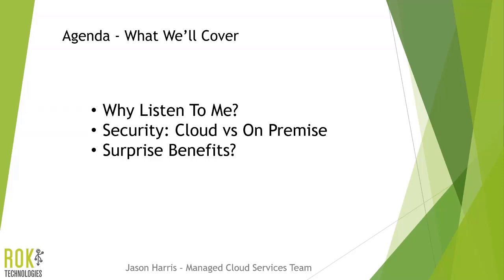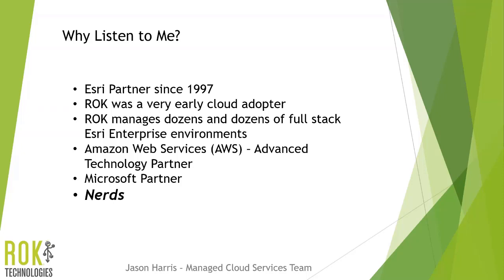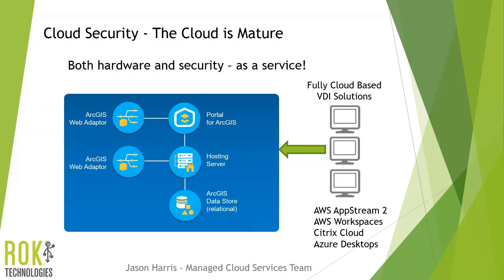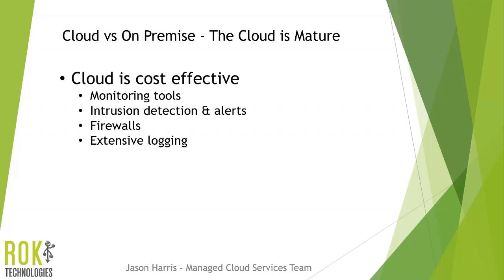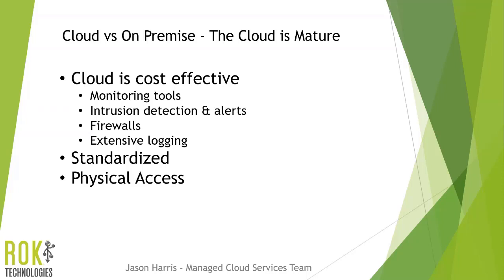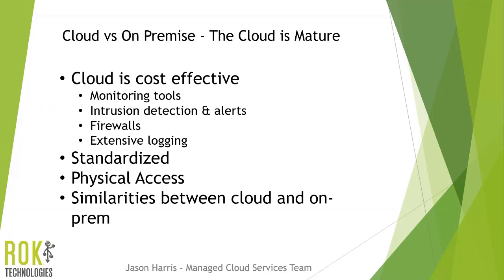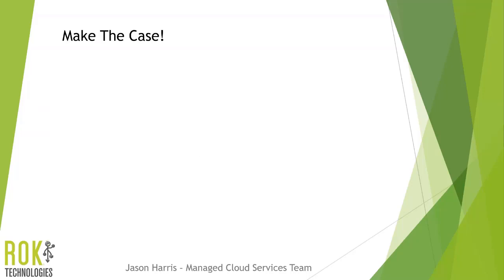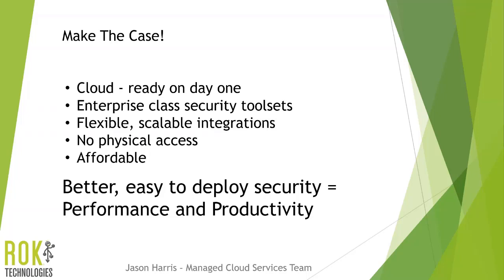Webinar: Security & Your GIS Cloud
A primary concern for any organization evaluating the cloud is security.

According to Flexera’s 2019 State of the Cloud Report, companies will invest 24% more on public cloud solutions vs. 2018. As cloud growth increases, 77% of IT professionals view security as a challenge with the adoption of cloud computing. Hosting your own server within your office and managed by your own technology team just feels more secure - you know who has access and where it is. However, the cloud offers so much more than physical and digital server security.

Join ROK Technologies, Chief Technology Officer, Jason Harris as he discusses the top security considerations when architecting a GIS Cloud environment, the surprise benefits realized after a move to the cloud and how to make the case for a secure GIS cloud environment.